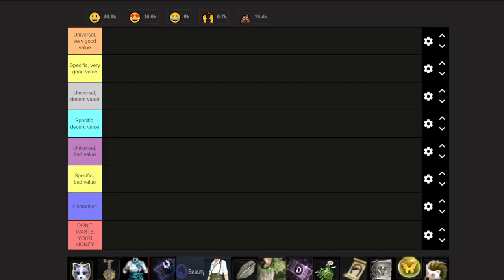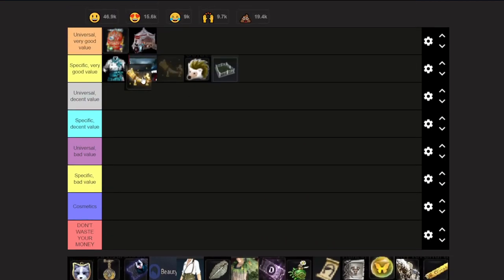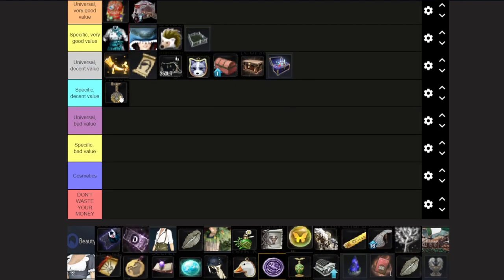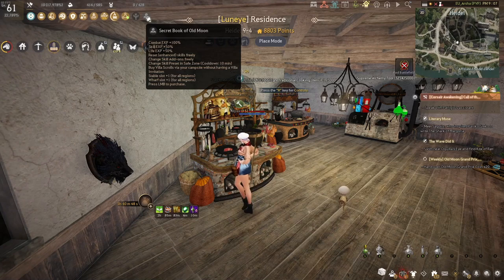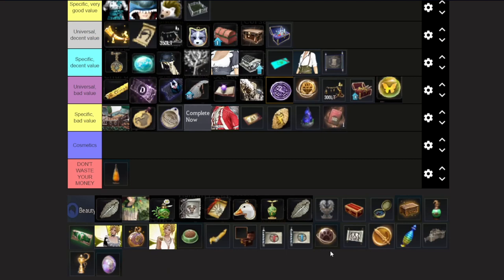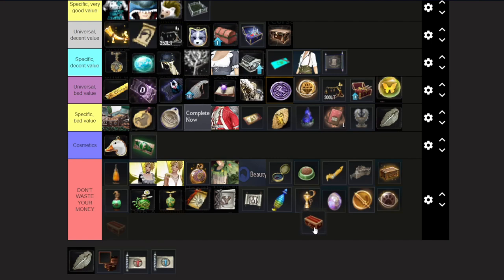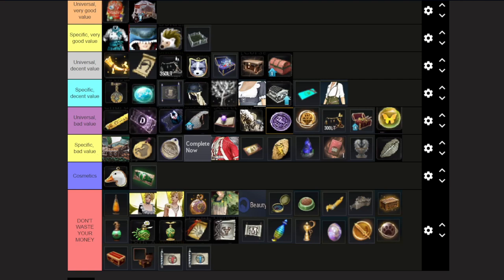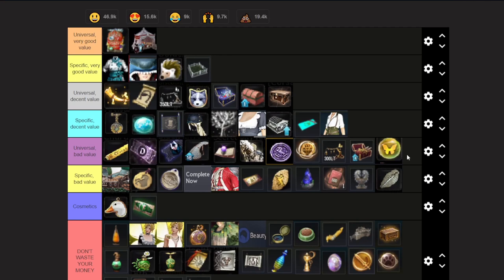A (somewhat) Comprehensive Guide on Black Desert's Cash Shop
Hi handsome, Luneye the cash shop guy back again with yet another video.

This video is a remaster of my first ever video I put out on Youtube. Sadly, I made several mistakes in that video, to the point where I decided to do it all again. I also wanted to give you the best information I could, which, looking back, that video did not have.

By the way, if you do read descriptions, you a real one. Get ready for tomorrow, since I have a surprise for you!

00:00 Intro
00:43 Explaining how it works
03:19 Universal, very good value
06:12 Specific, very good value
09:46 Universal, decent value
19:08 Specific, decent value
24:41 Universal, bad value
34:14 Specific, bad value
40:09 Cosmetics
43:00 DON'T WASTE YOUR MONEY ON THESE
48:29 Recap and summary
1:05:07 Things I missed
1:06:15 Outro